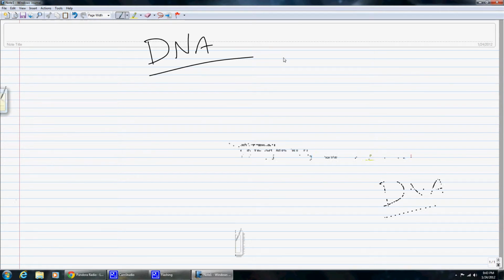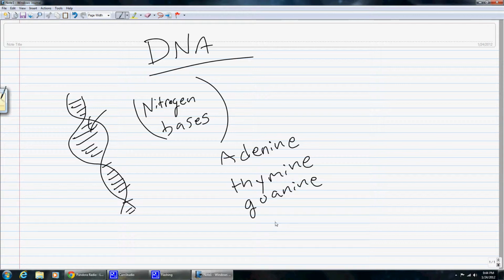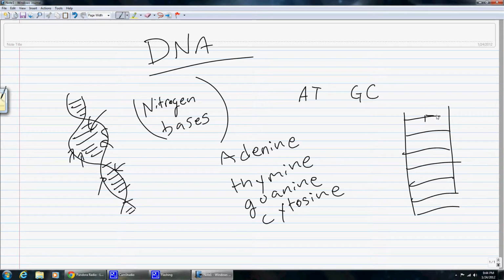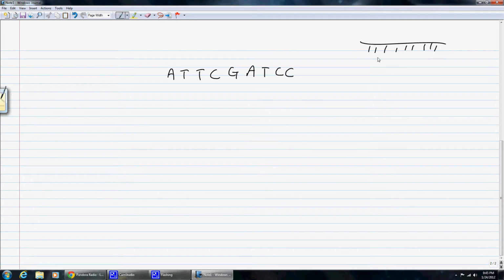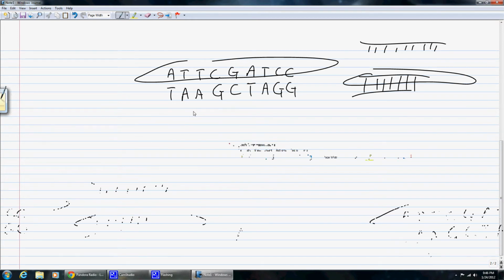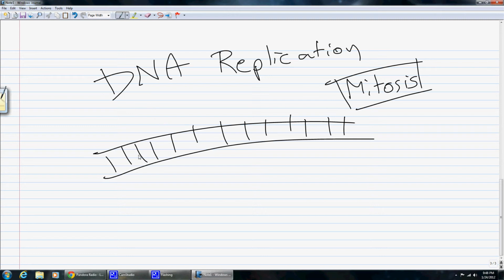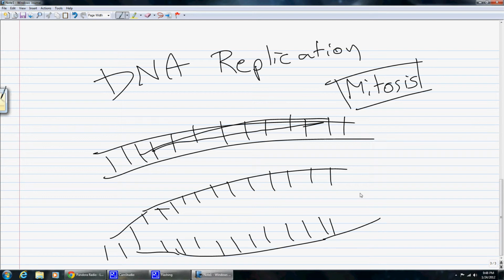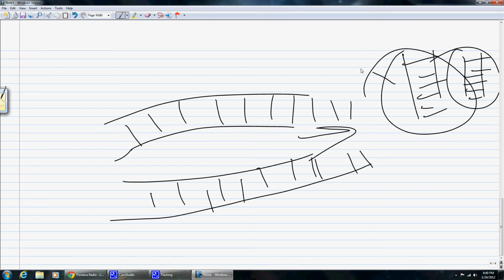DNA and replication